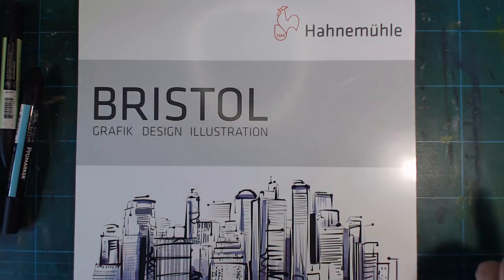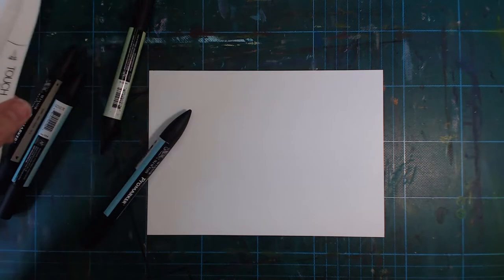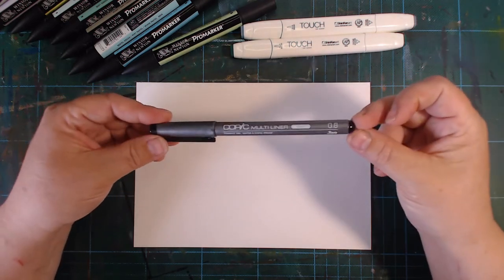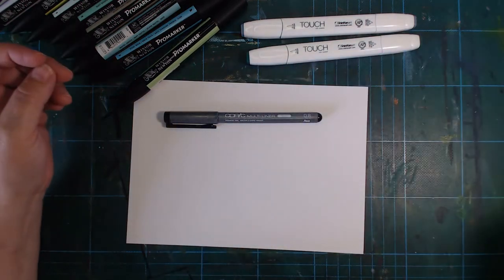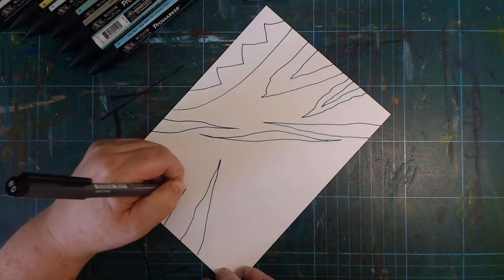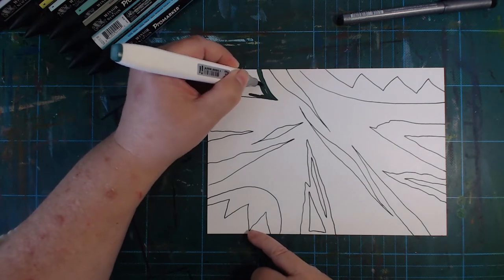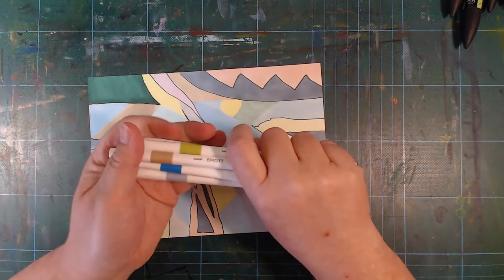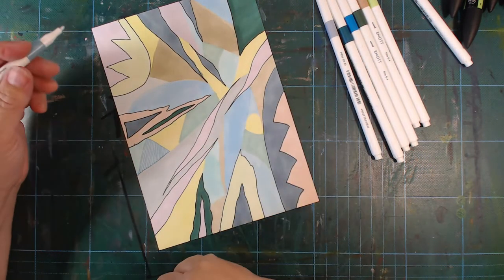Hahnemühle Bristol paper review part 1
Let us test it with alcohol markers and emott pens as well as a copic multiliner.